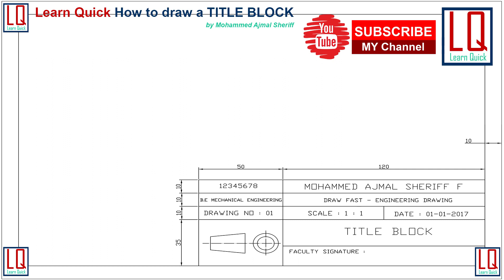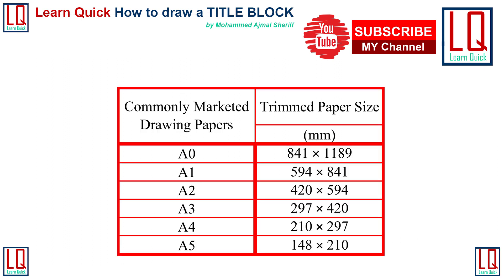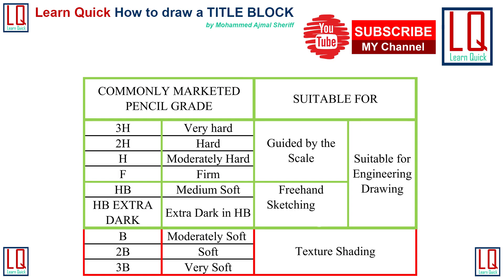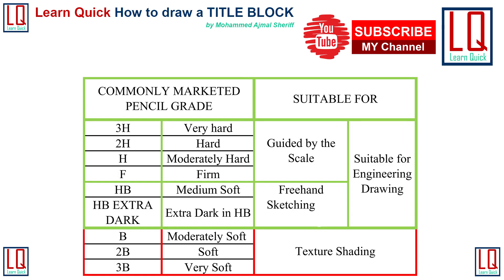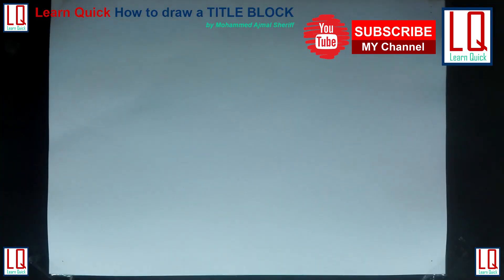Title Block and Projection Symbol | Engineering Drawing | Tutorial | Learn Quick | by Sheriff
Learn Quick about Title Block, Projection Symbol, Drawing Pencil, Drawing Paper and Engineering Template.
It is recommended to used Engineering Drafter for engineering drawings.